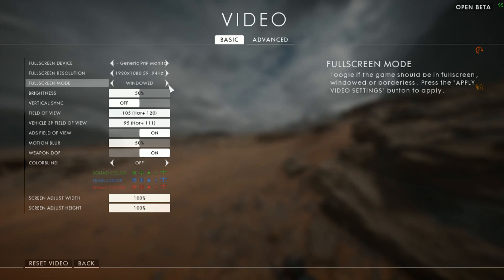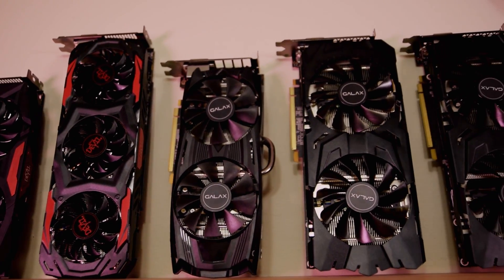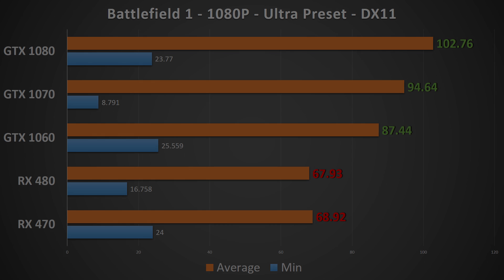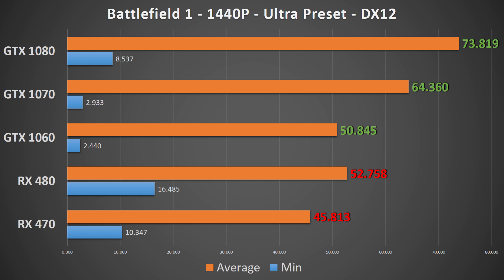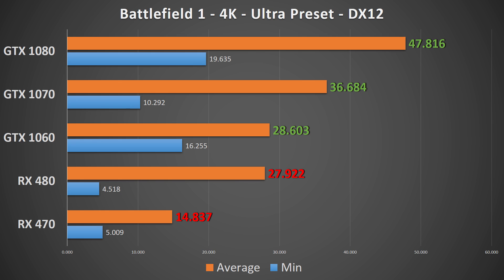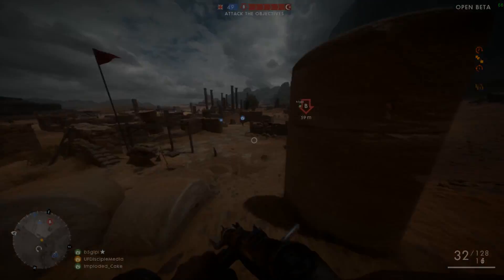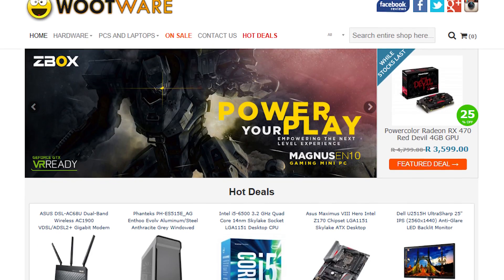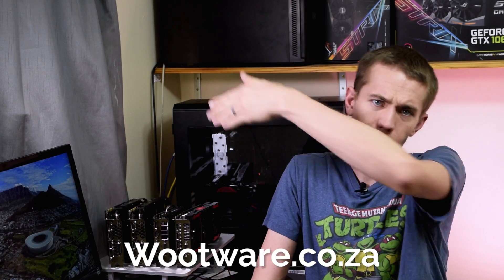Battlefield 1 Beta PC Performance Analysis - GPU Benchmarks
The Battlefield 1 Open Beta recently launched and I was able to take all the GPU's I had on hand and pit them against this game.  The PowerColor RX 470 & 480 and Galax GTX 1060, 1070, and 1080 EXOC graphics cards were tested in this game at the resolutions of 1080P, 1440P, and 4K with both DirectX 11 and 12.

Benchmarks were done on the following system:
- 16GB of G.Skill Trident Z DDR4-2400 RAM